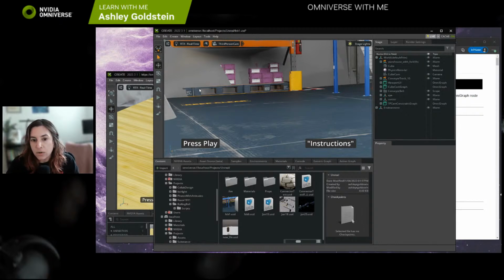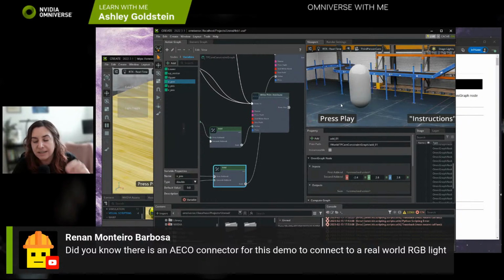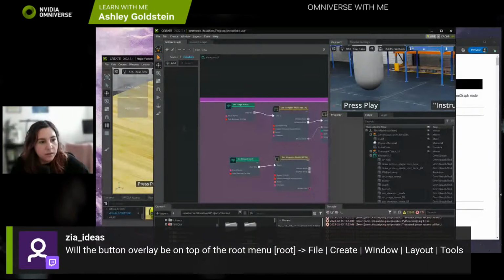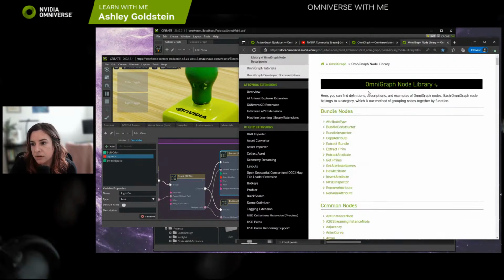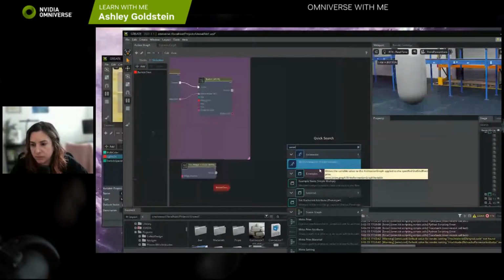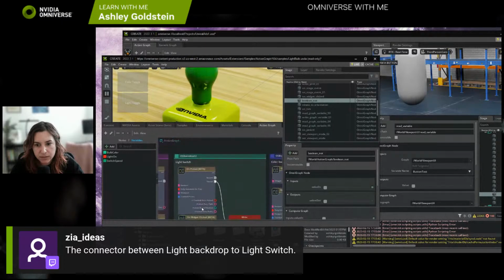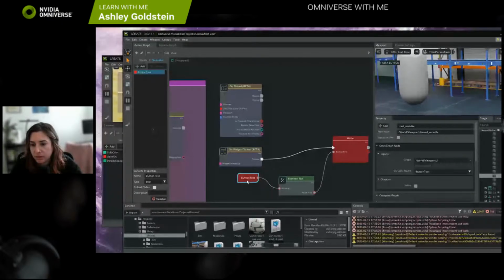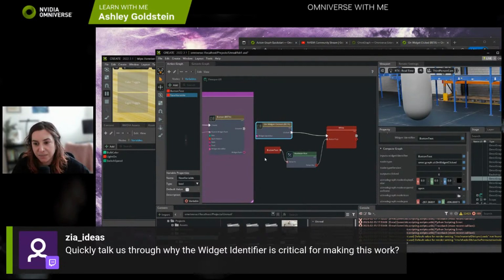Creating Buttons with with ActionGraph | Learn With Me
Join Ashley as she explores creating a Button with ActionGraph!